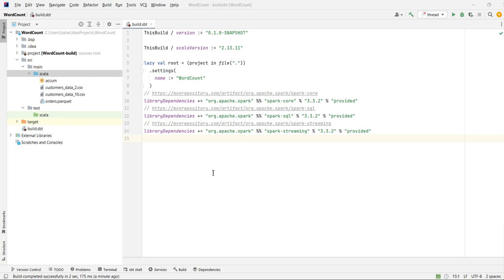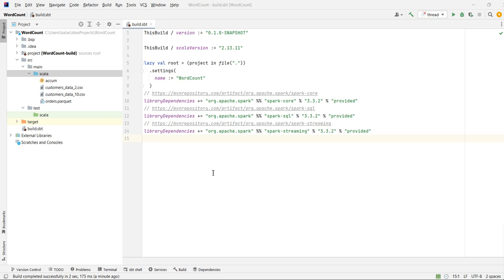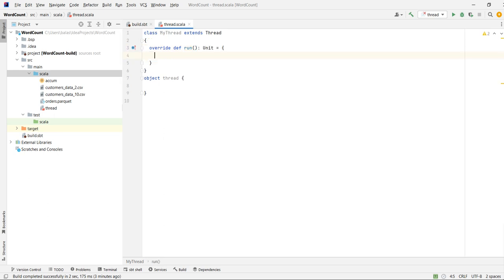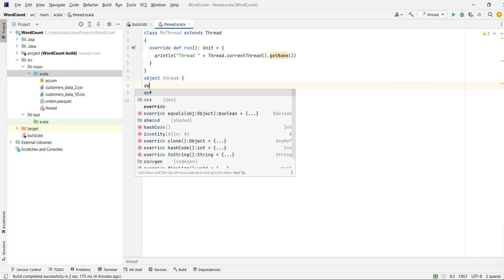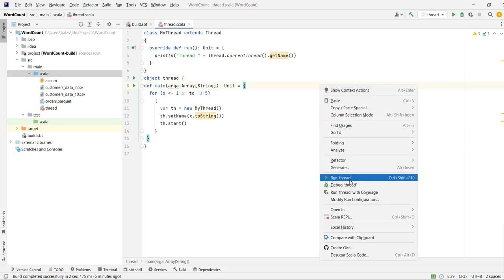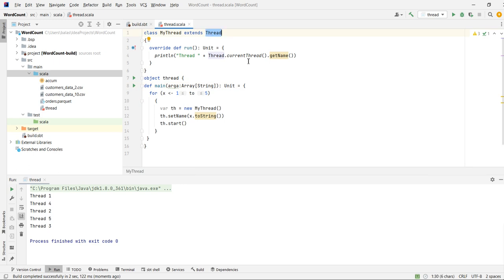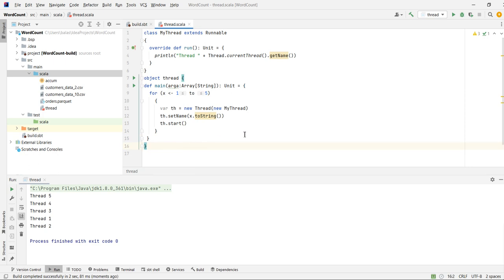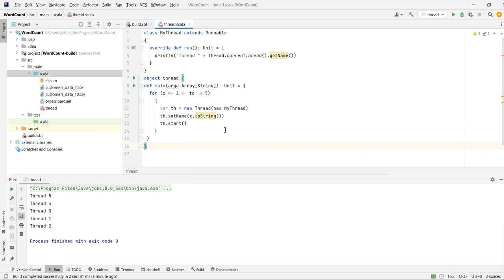Scala Real-time interview Questions | Multithreading in Scala